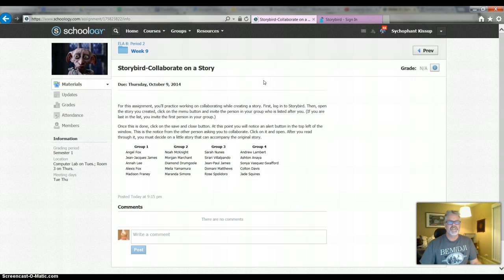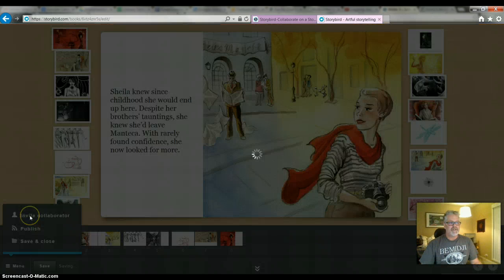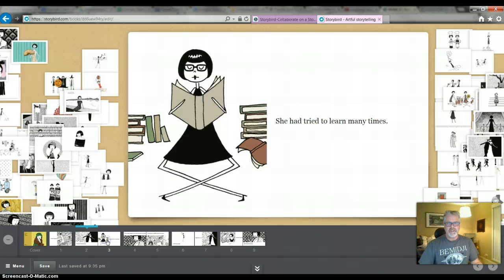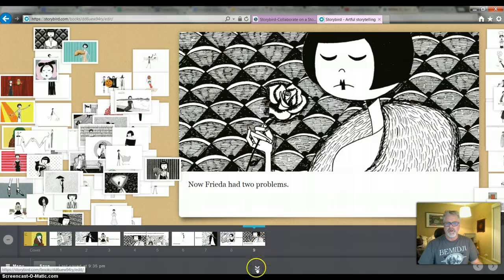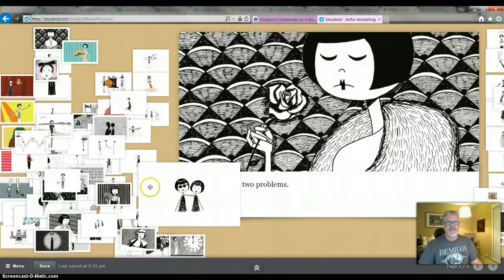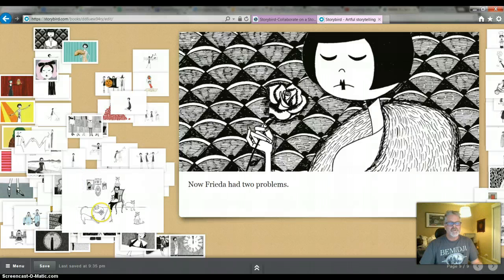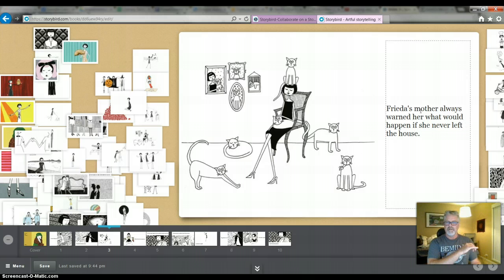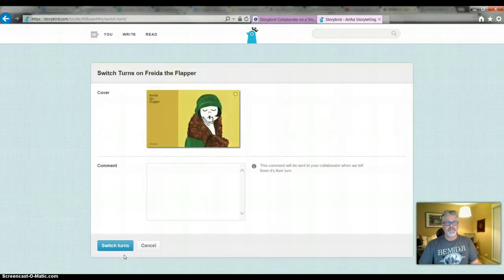Collaborating on a Story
This is the video to accompany my "Collaborating on a Story" assignment.